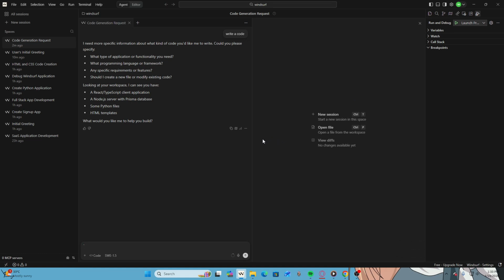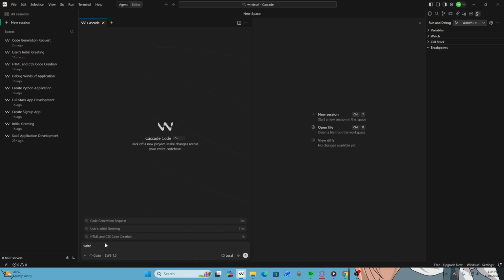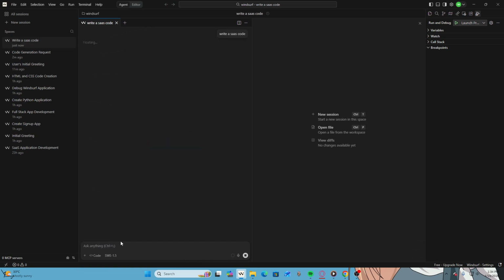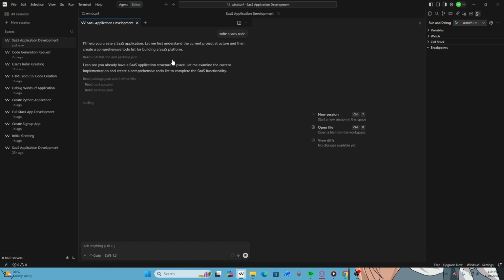2026 How to Use Cascade in Windsurf[FULL GUIDE]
In today's Video we cover,How to Use Cascade in Windsurf.